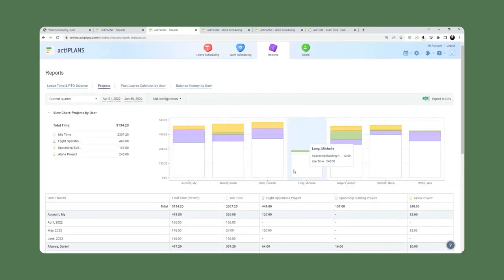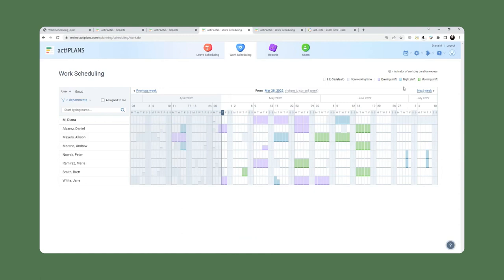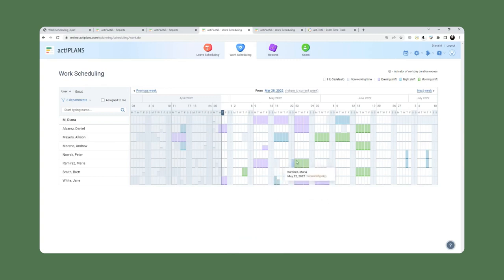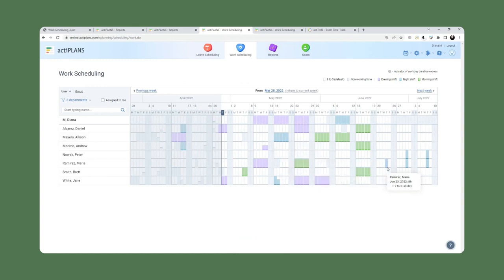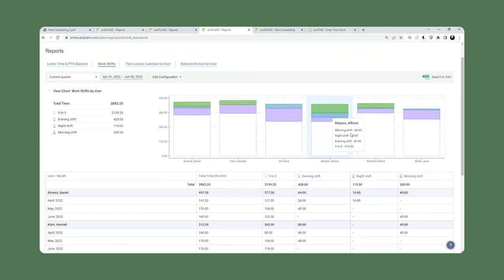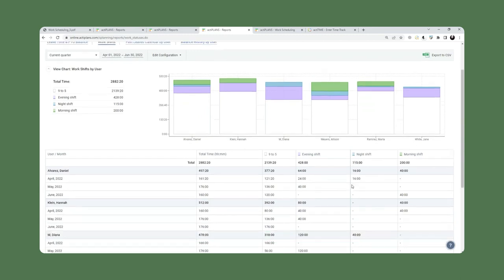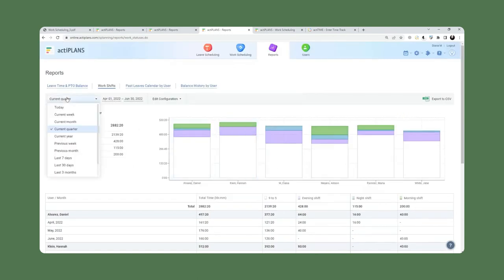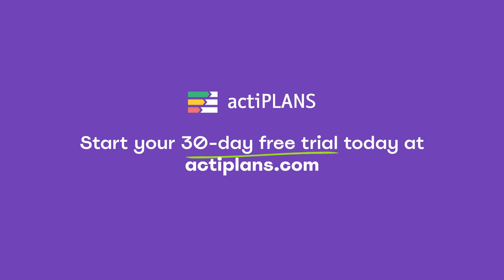Shift Scheduling with actiPLANS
actiPLANS is a perfect example of a handy web-based tool that is easy to build schedules with.